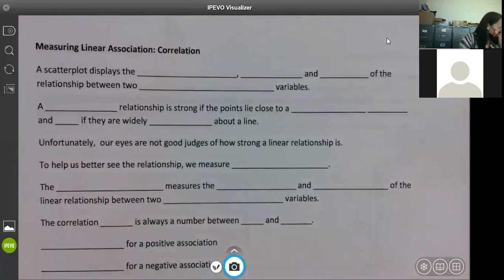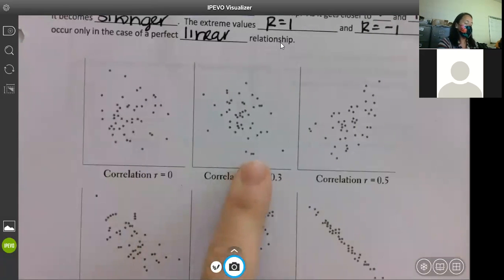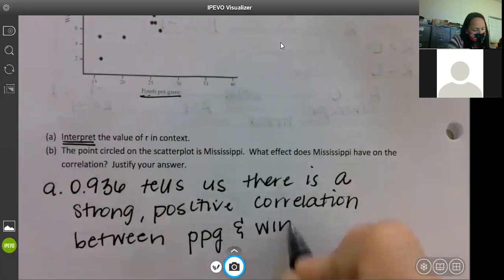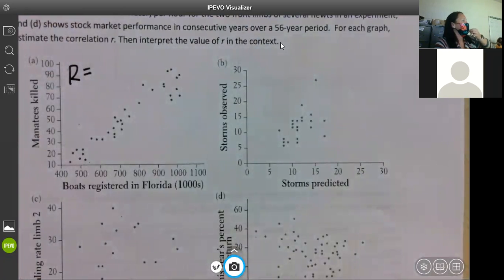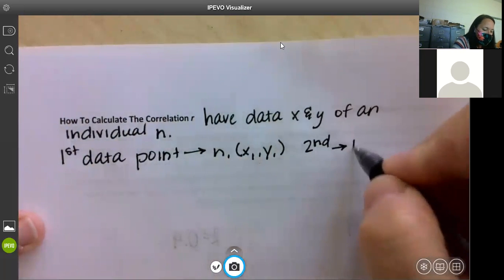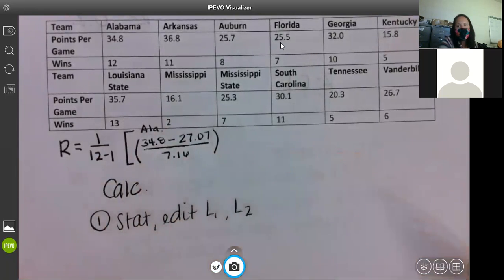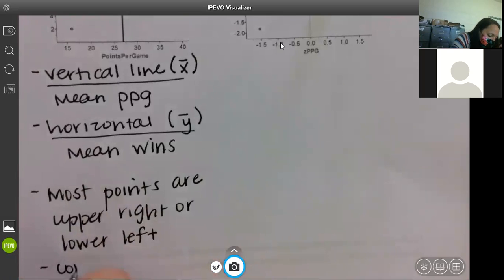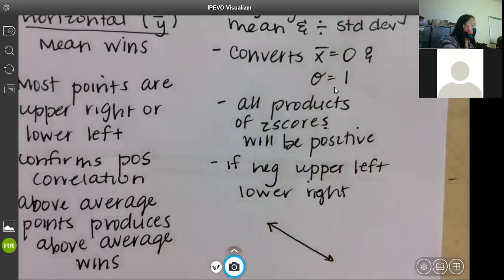Stats 3 1 Part 1 9 25